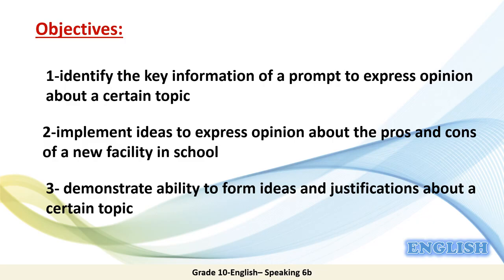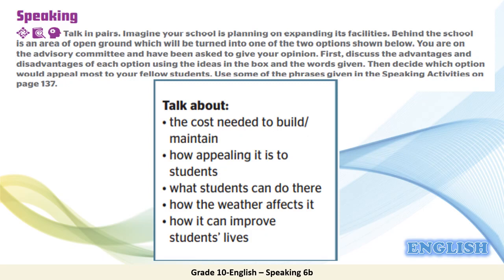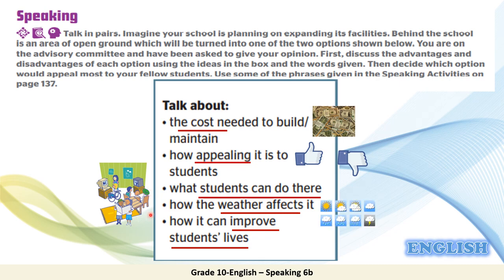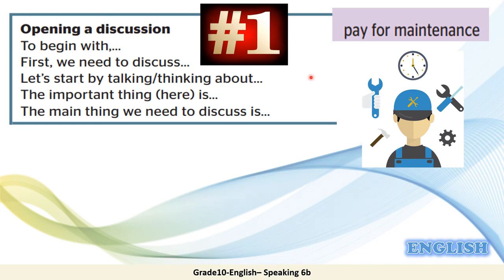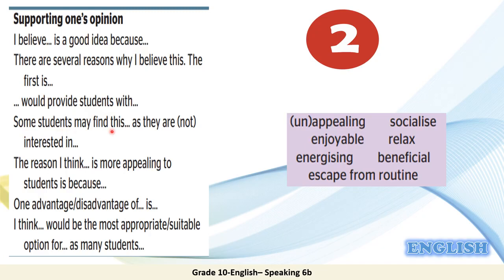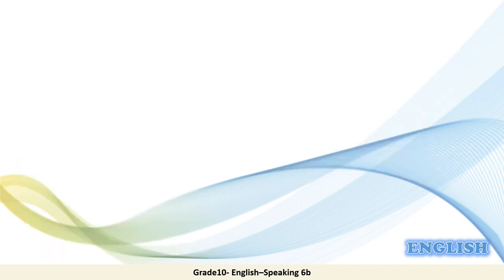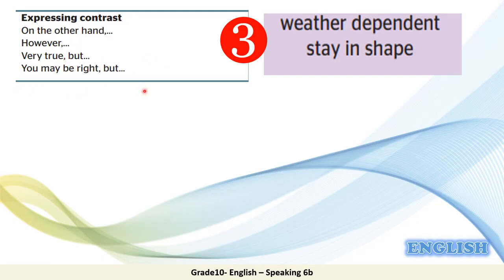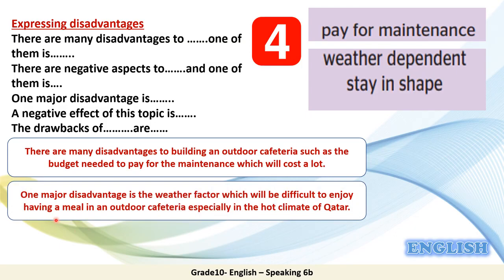Grade 10 English Speaking 6b